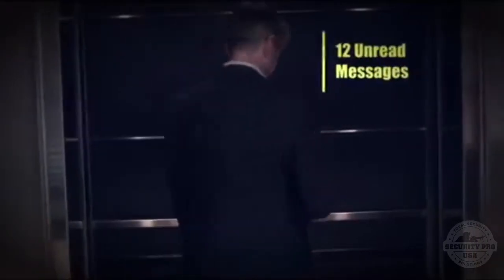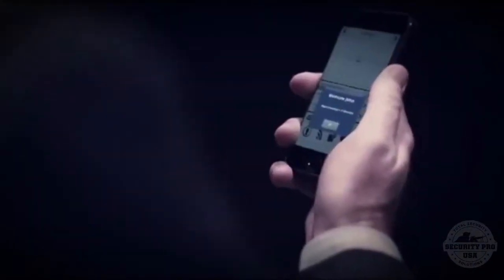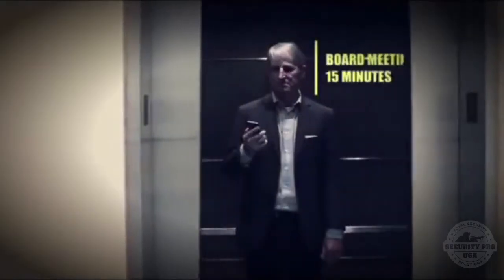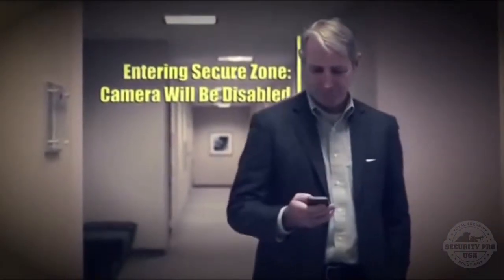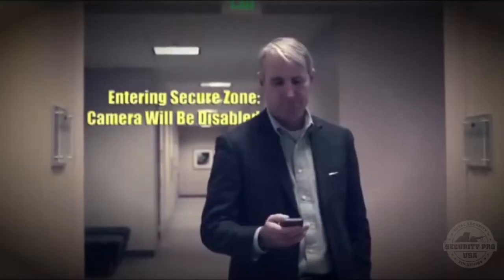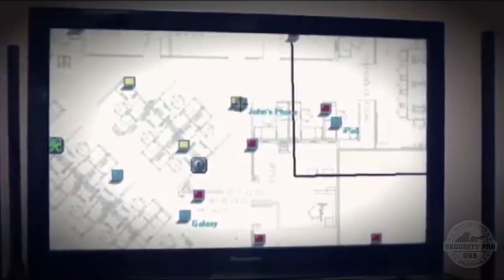Security Pro USA - X-ZONE Cellular & RF Detection/Blocking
X-ZONE DEFENSE

The world's most accurate mobile locationing and security platform

Mobile devices are a lot more than just miniature versions of a PC, so your mobile security needs to be more than mini versions of your PC and network security. With mobile, you need to be aware of not only "who" and "what" but "where" and "when" as well. X-ZONE Defense provides full-scope location and monitoring of all mobile devices—both friendly and unknown—in your organization as well as zone-based security policy enforcement so you can con&dently manage and mitigate mobile risks.

Complete WiFi and Cellular device detection and monitoring

High speed 3g and 4g LTE cellular means more devices are accessing the Internet via their phone carrier, bypassing
WiFi networks (and endpoint security) altogether. That’s why X-ZONE Defense offers mobile device detection and locationing for the full 802.11 WiFi spectrum (802.11a/b/g/n), as well as 2g. 3g and 4g LTE cellular. With ZoneDefense you know where all the mobile devices are, not just a selected few.

Pinpoint 1.5 meter location accuracy

Knowing the “general location” of a device in area that includes multiple buildings, doors, and thousands of possible locations isn’t worth much. X-ZONE Defense’s patented Location Engine Technology, device location is accurate to within 1.5 meters—more than 10 times the precision of other locationing systems. With ZoneDefense mobile devices are l d email alerting provides you with immediate notice of rogue devices entering secured zones.

Zone-based security policy enforcement

For registered devices X-ZONE Defense can automatically change security and application restrictions based on device location and user privileges so you have the flexibility to make some zones restriction free and lock others down with airtight security. Moreover,

Integrates with 3rd party mobile management and security tools

X-Zone Defense offers integrations with all major mobile device and application management (MDM/MAM), BYOD, network security and policy administration systems. Connected to the ZoneDefense platform these 3rd party tools are enhanced with the ability to dynamically set and change policies, modify security and manage devices based on location and user as well as device.